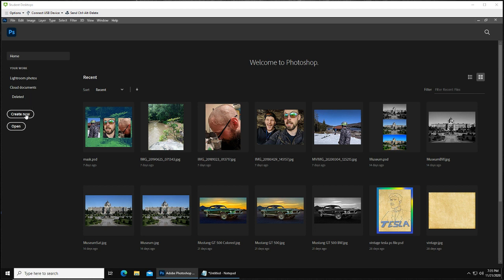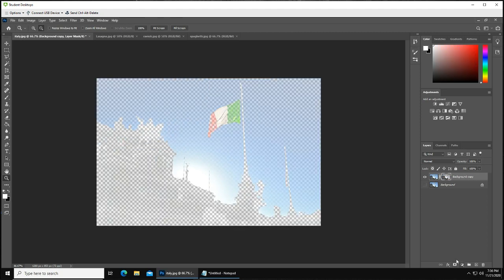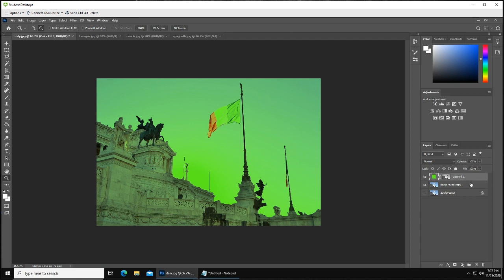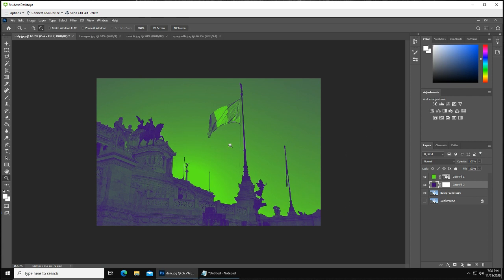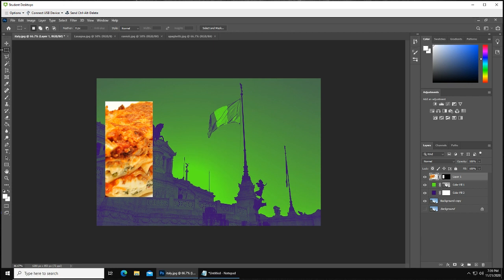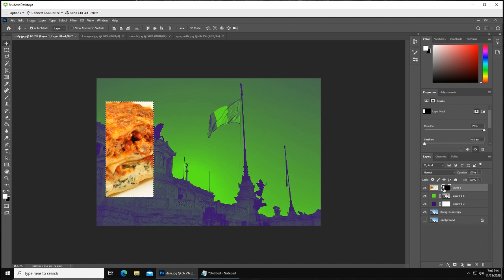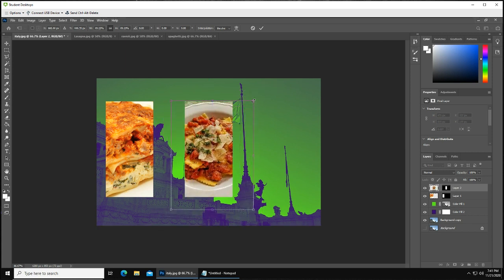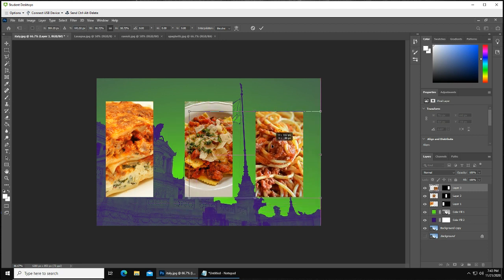Challenge 5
In this tutorial I will show you how to use Layer Masks to make a picture with windows in photoshop.